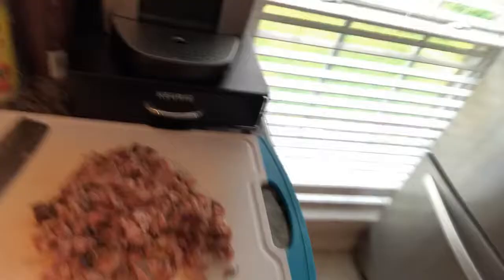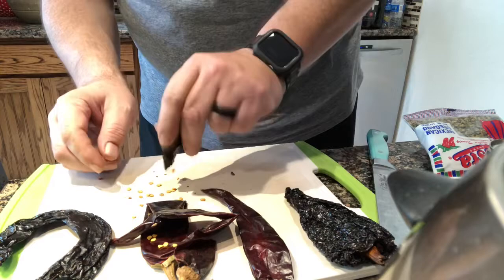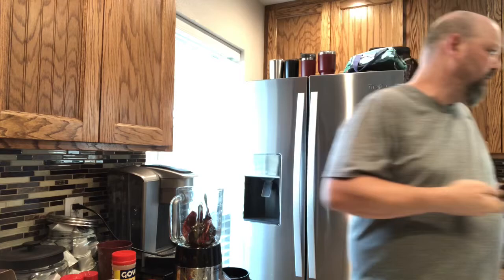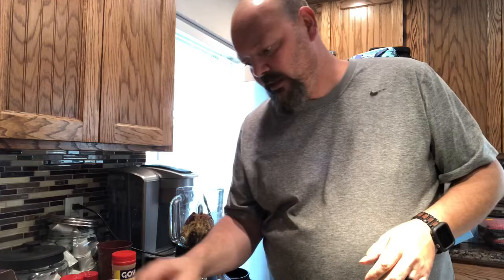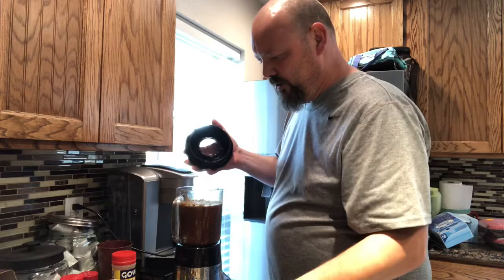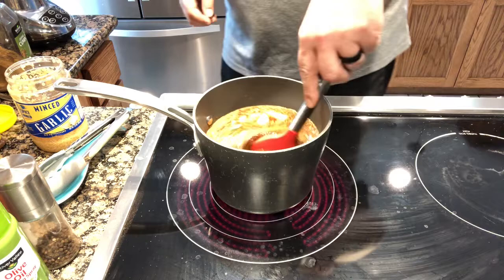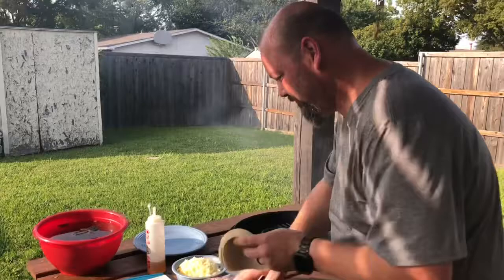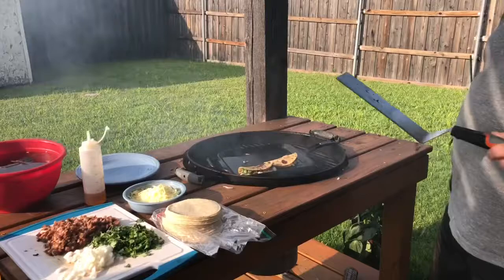Grillin with Bubba Episode 6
Birria style tacos